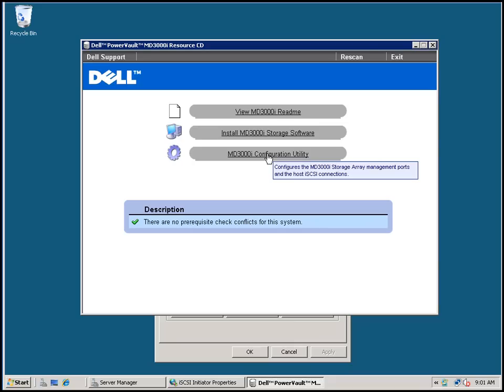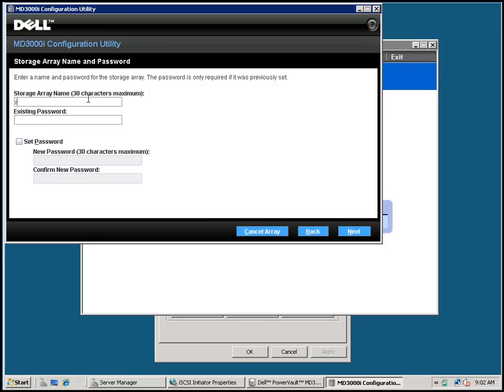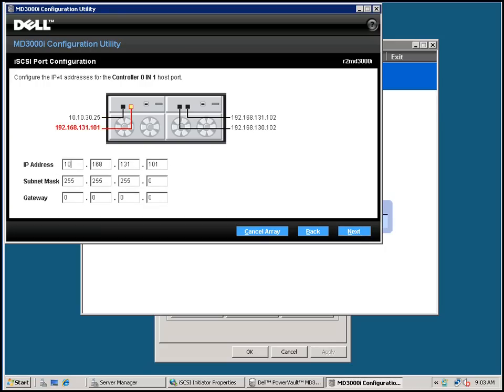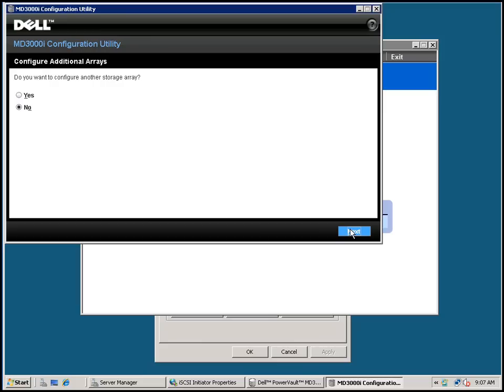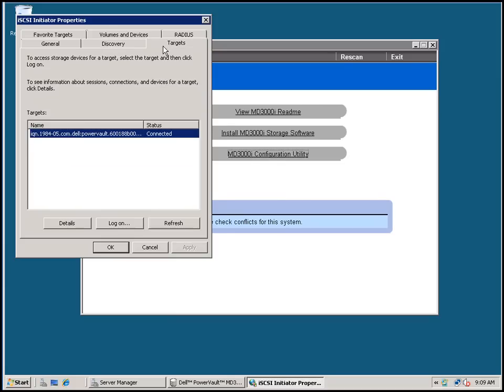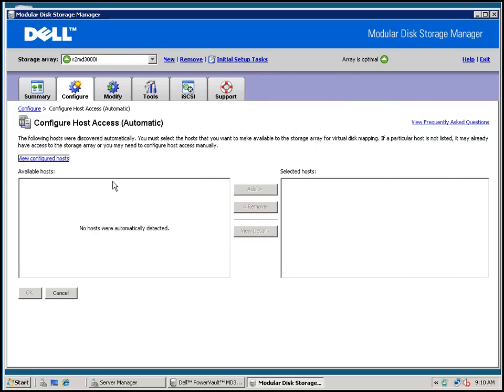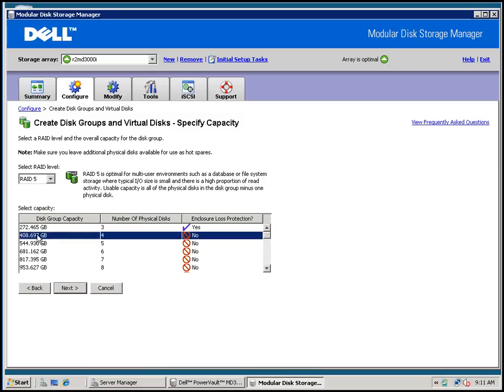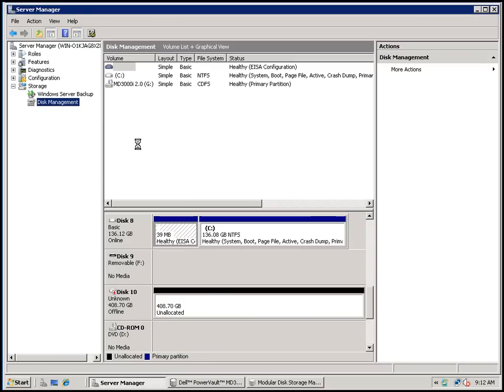MD3000i Configuration Utility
The MD3000i Configuration Utlity, included on the resource CD, automates configuration of both Host and Storage array.